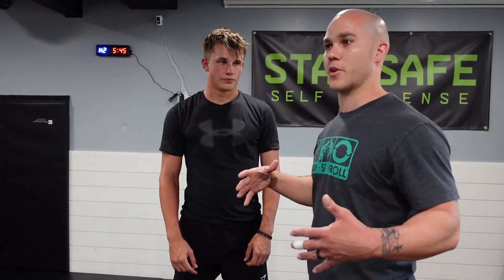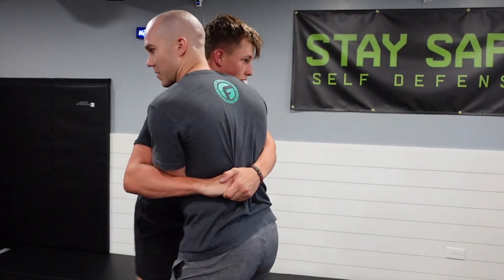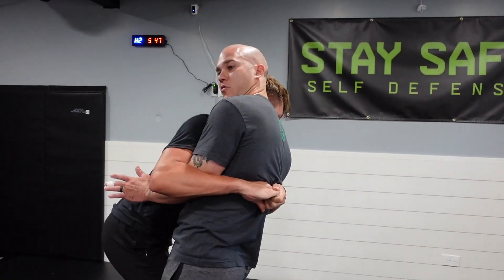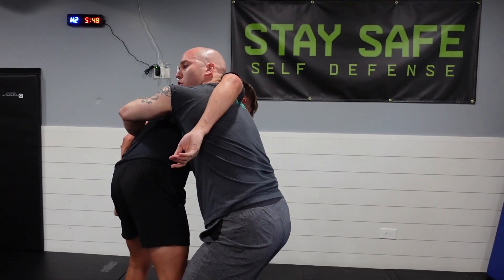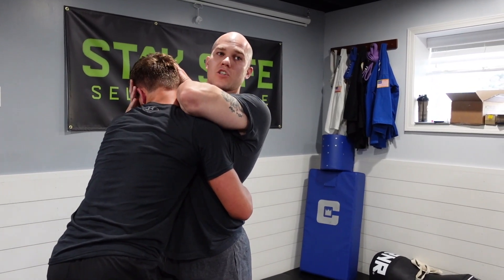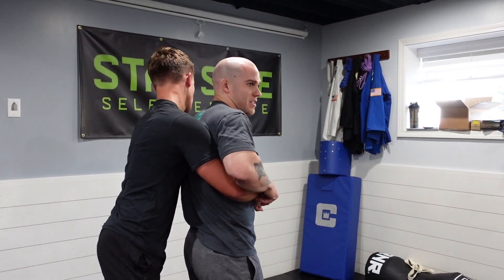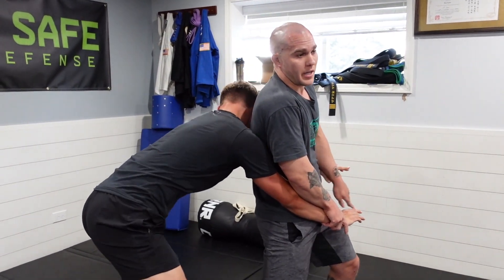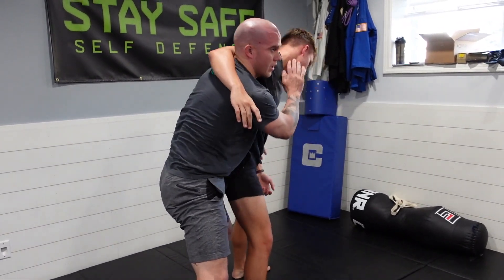Bear Grab Defense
Best way to start working out of any clinch position, especially bear grab attacks, is to create space through proper framing.

Stay Safe!